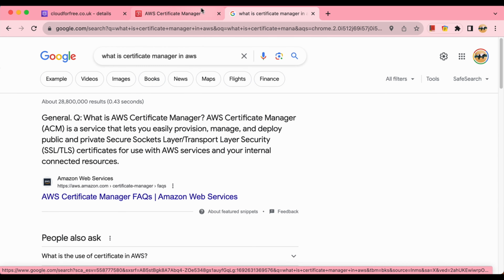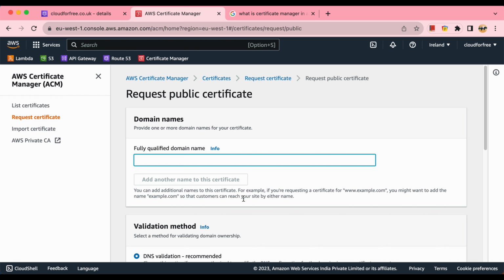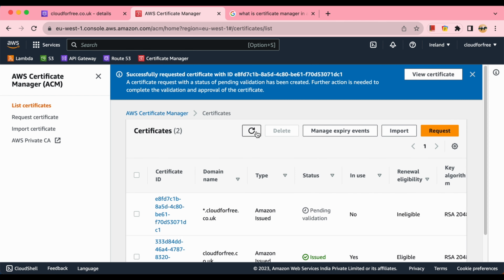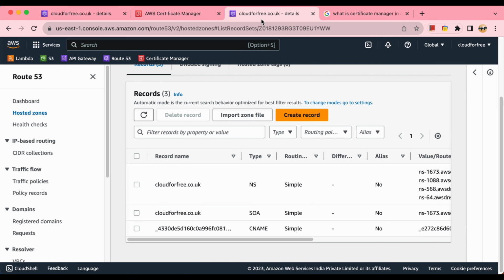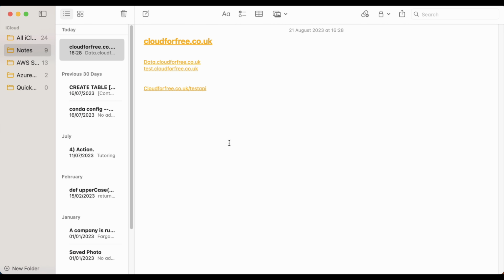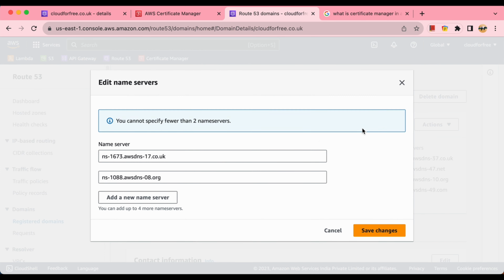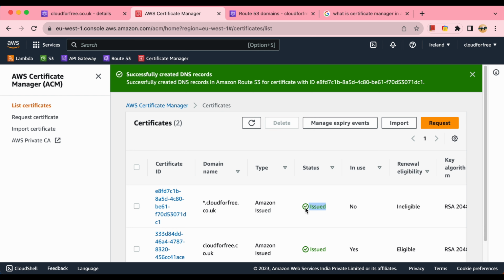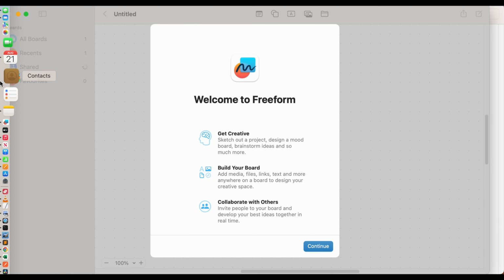AWS ACM Certificate | Troubleshooting ACM Certificate validation with Route 53 | Route 53 DNS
In this video I have shown how to create an AWS ACM certificate and validate it using Route 53. Also I will troubleshoot in this video if the validation is pending for a long time.

In my previous videos I have shown how to register a domain from Route 53 , how to create a hosted zone in Route 53 .